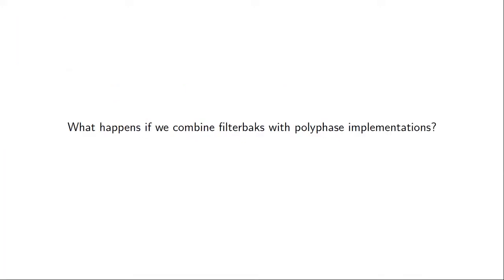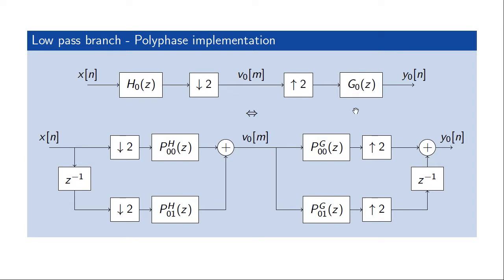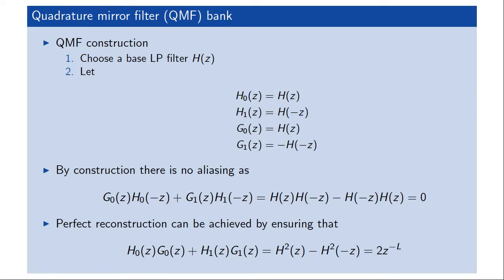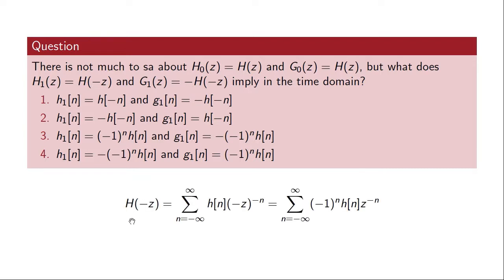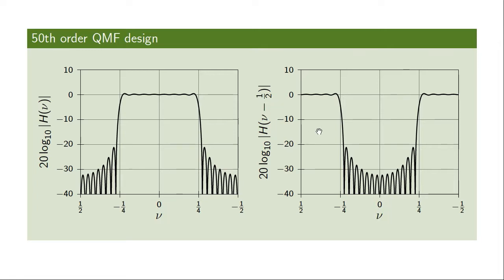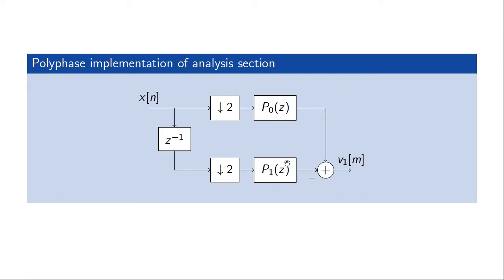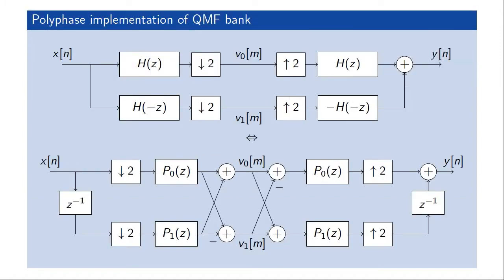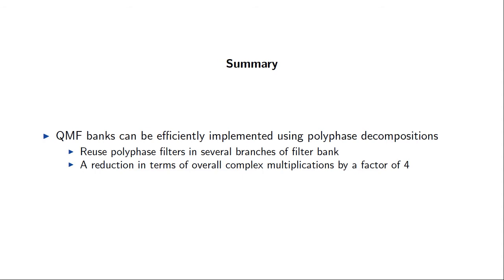Polyphase QMF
Polyphase implementation of QMF banks